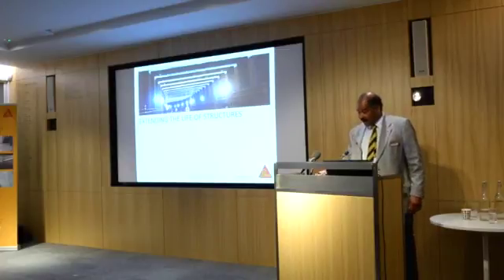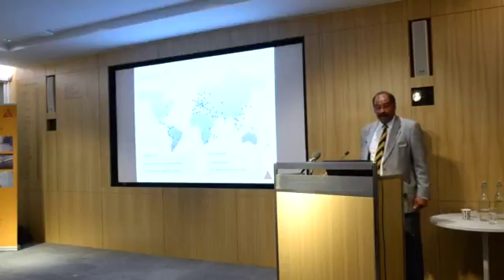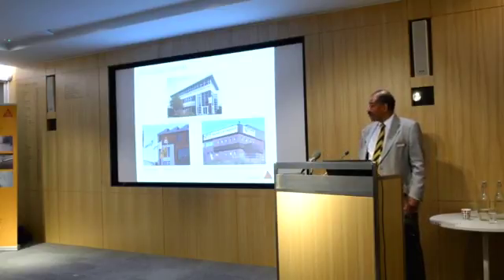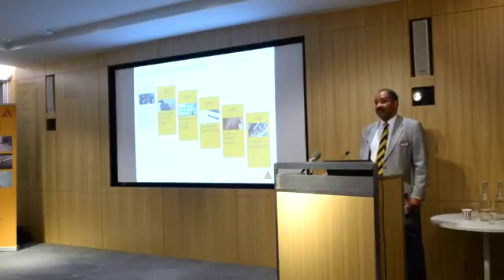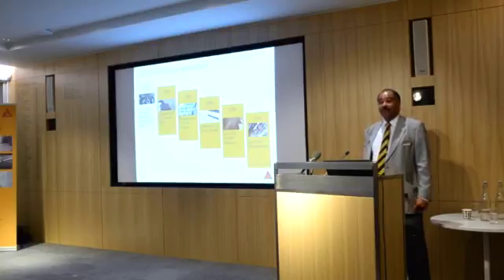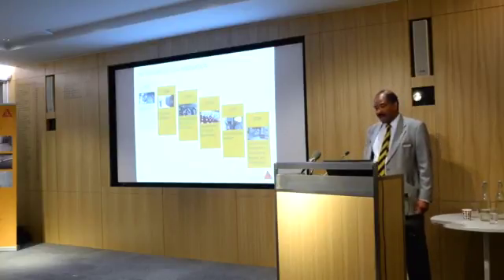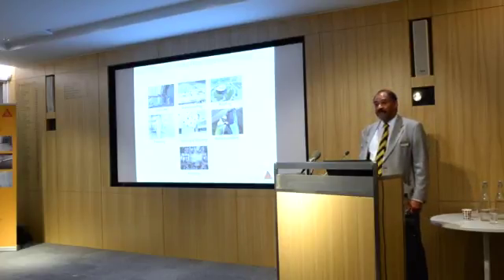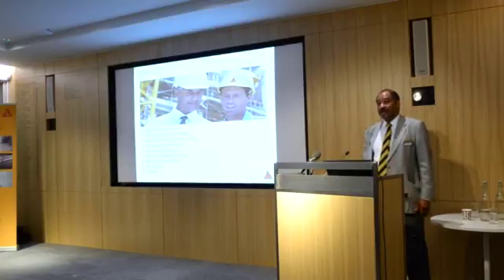Welcome and Overview Extending the Life of Structures: Bob Orishaguna (Part 1 of 3)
This 3 part CPD seminar give the history and methods of managing and protecting your structures against corrosion.